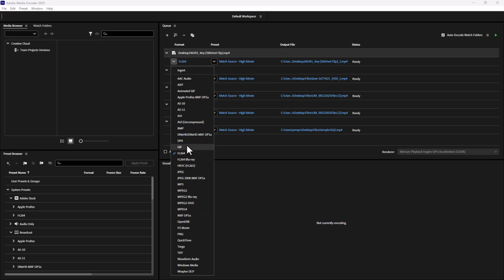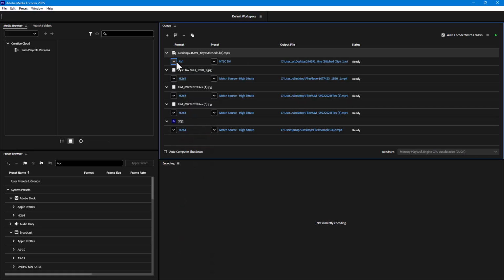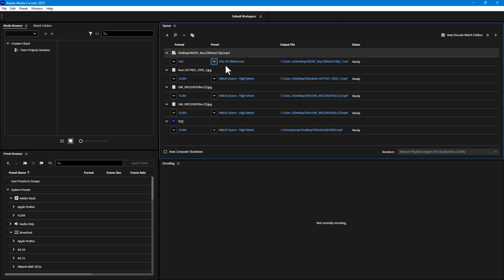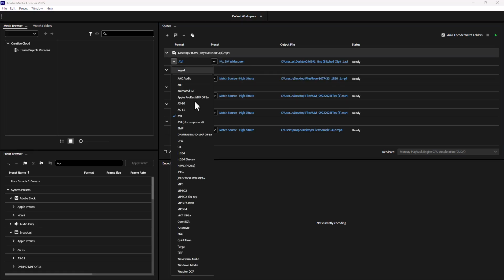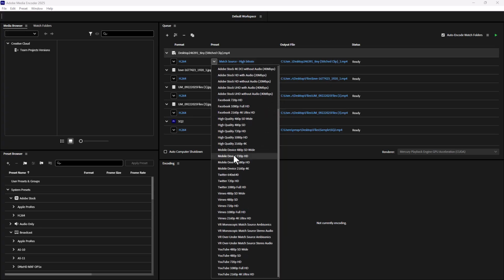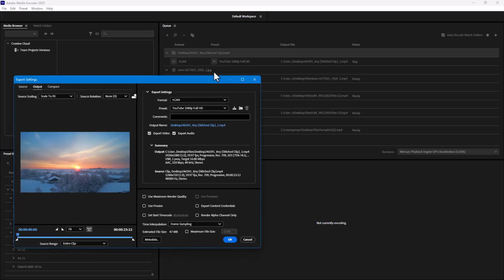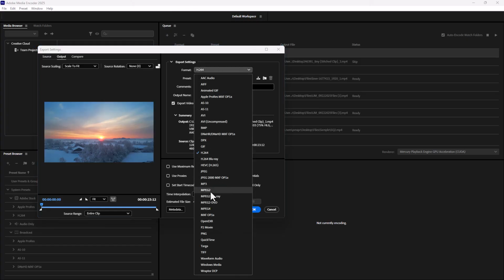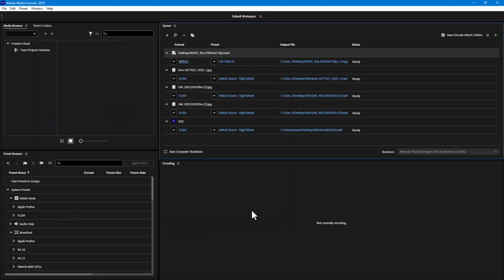Adobe Media Encoder - Lesson 4 - Format and Preset Basics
In this tutorial, we will explore Format and Preset Basics in Adobe Media Encoder.